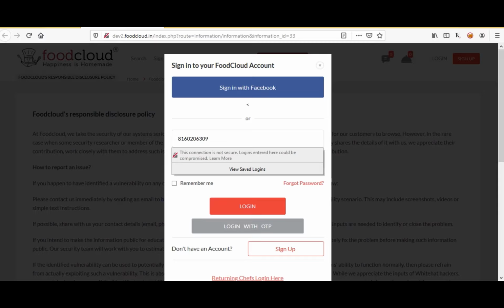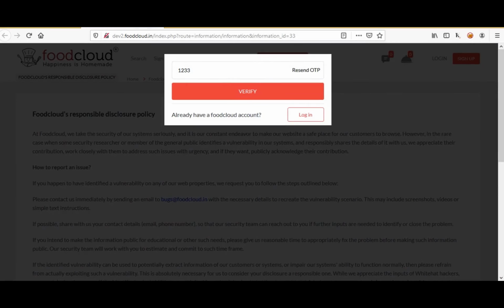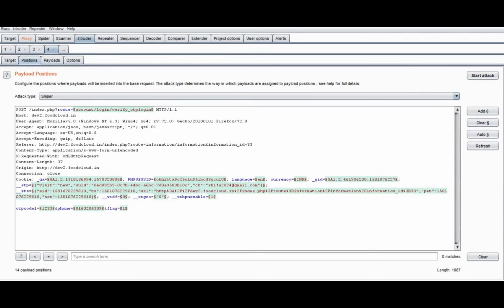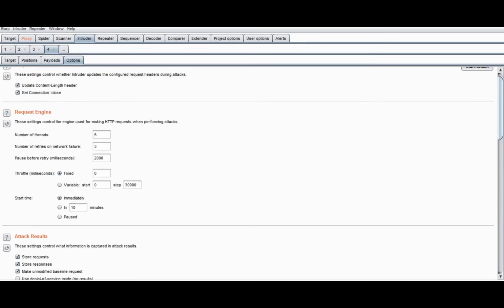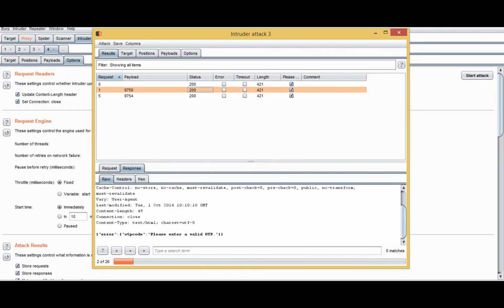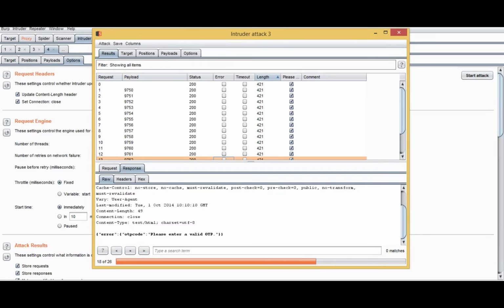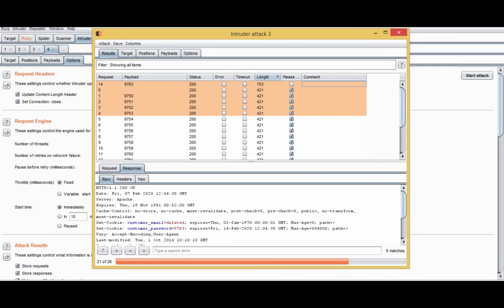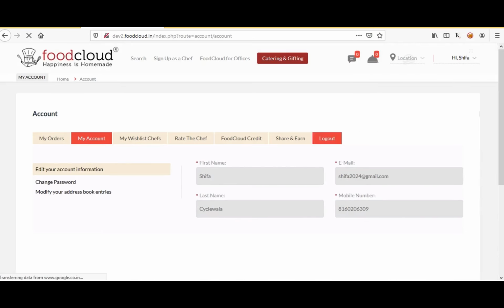8 No Rate Limit to Account Takeover Live Type 7